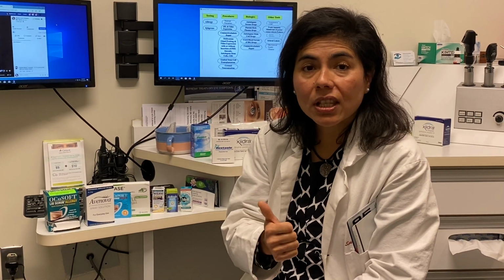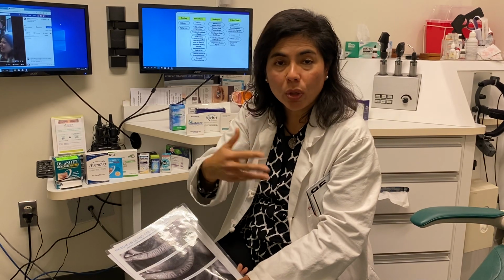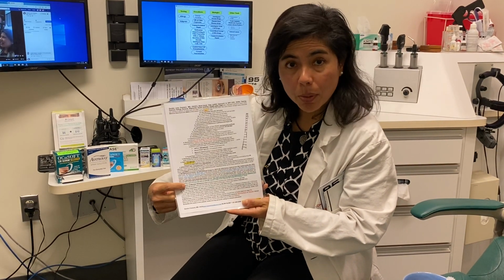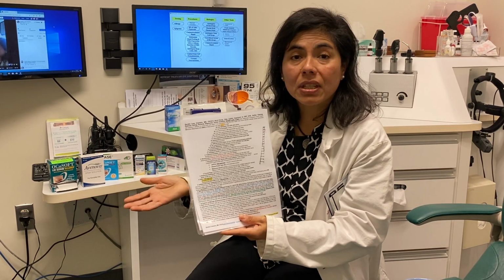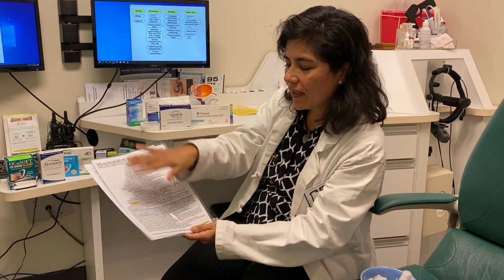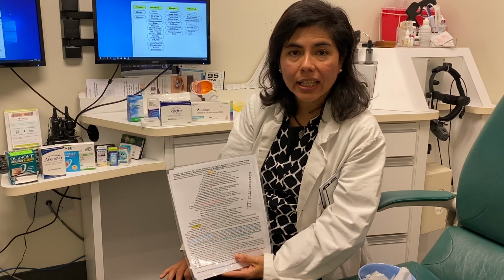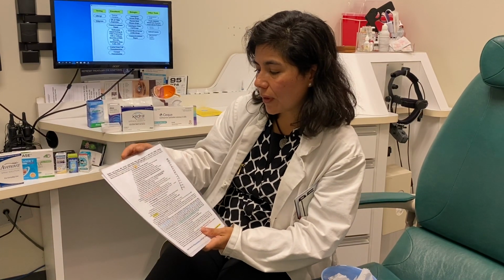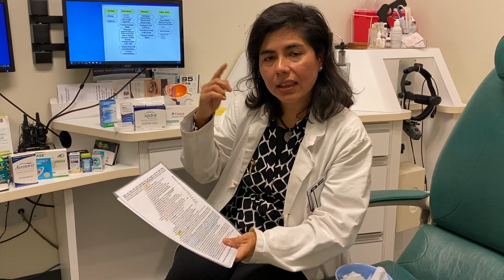Dr. Cremers’ Updated Step Ladder for Dry Eye Disease/MGD/Eye Pain